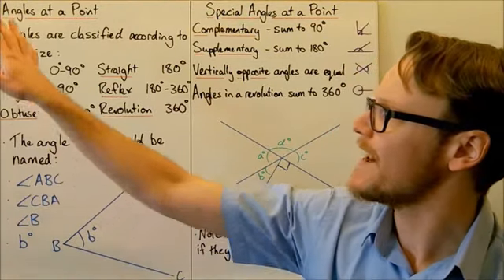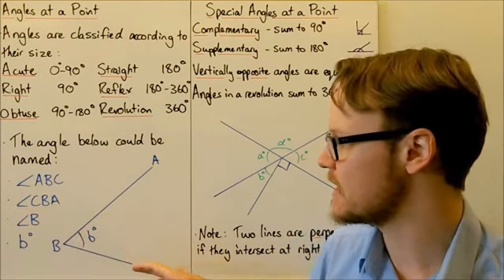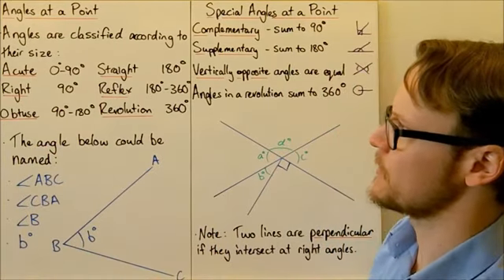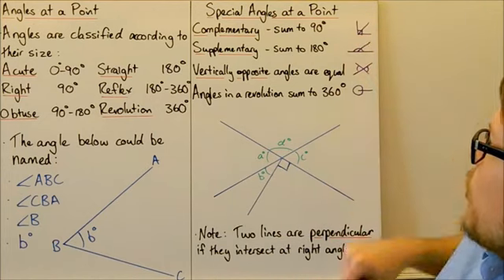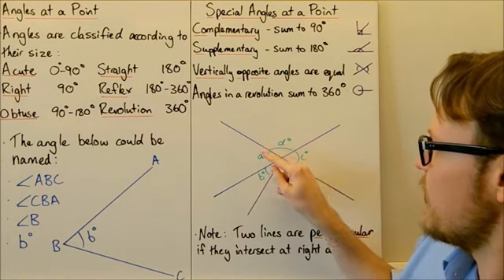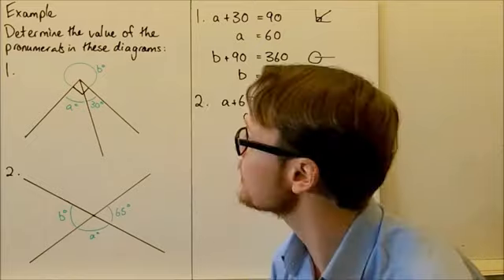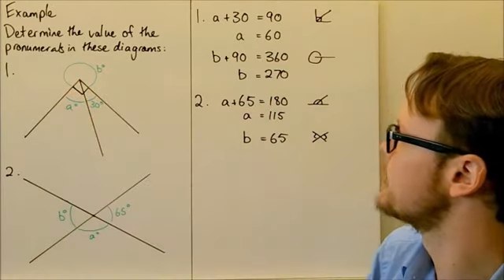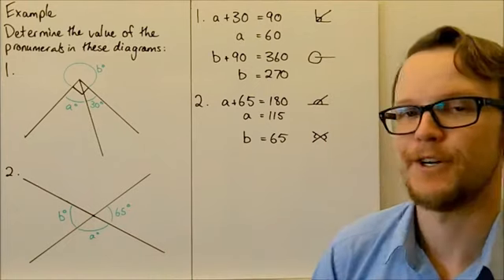Angles at a Point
Students learn the different angle classifications as well as determining unknown angles using vertically opposite angles, complementary angles and supplementary angles